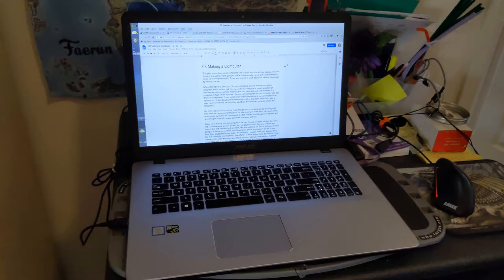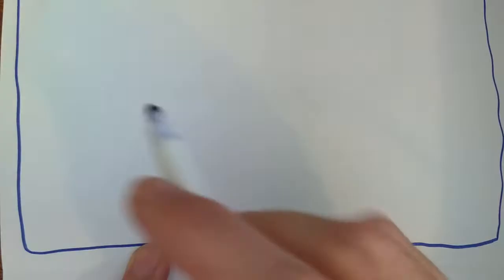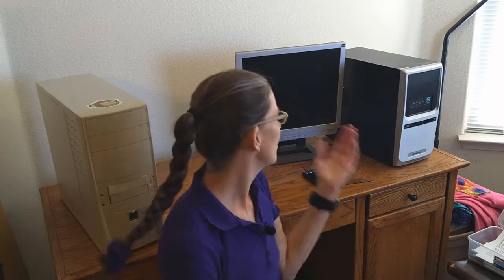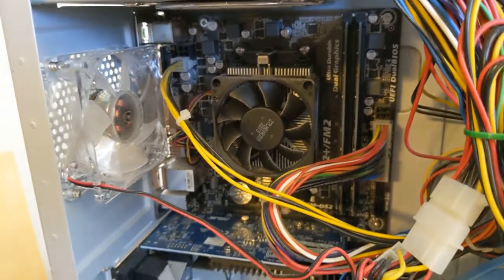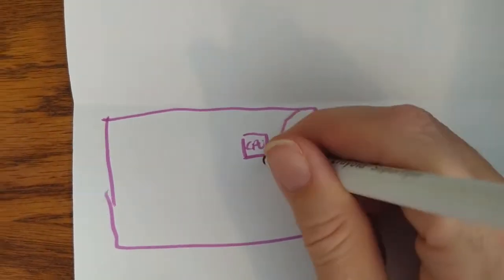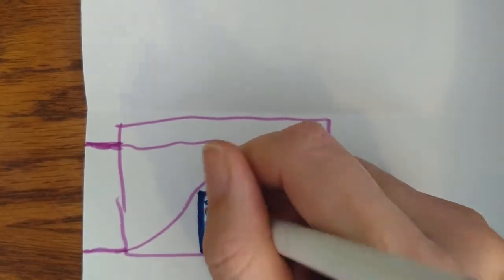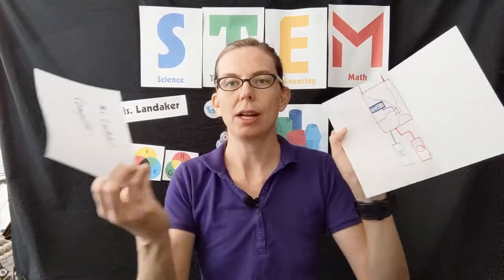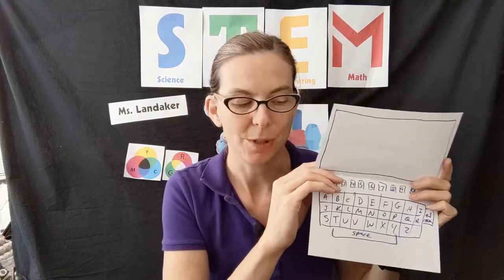STEM Week 8 Making a Computer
Make a computer out of paper and learn about the parts inside! More about inside a computer